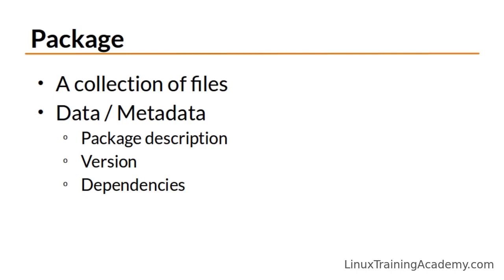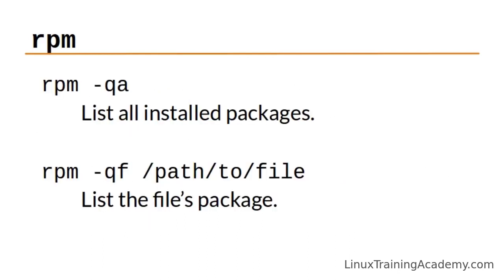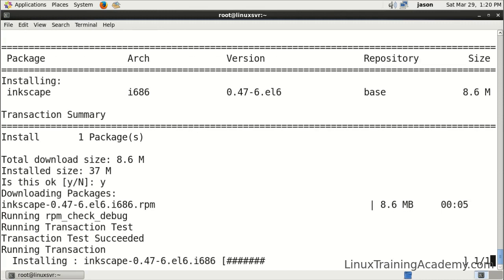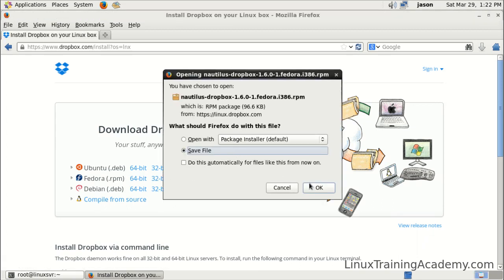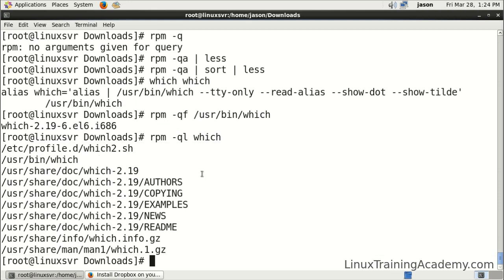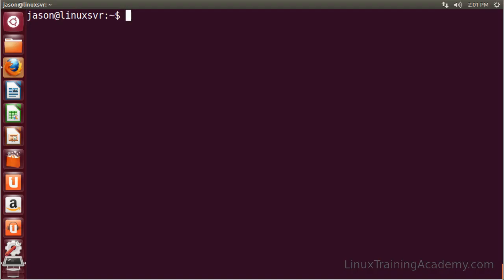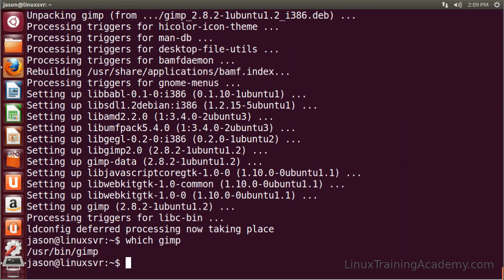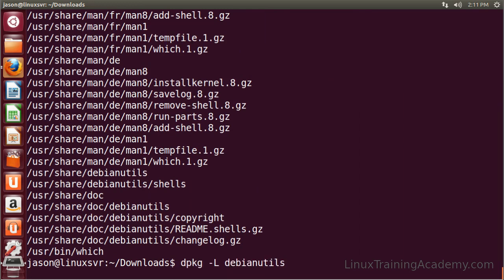4. Intermediate Linux Skills (34-37)(4)